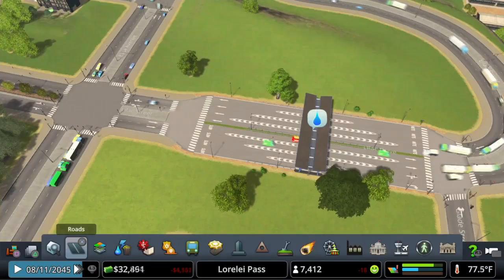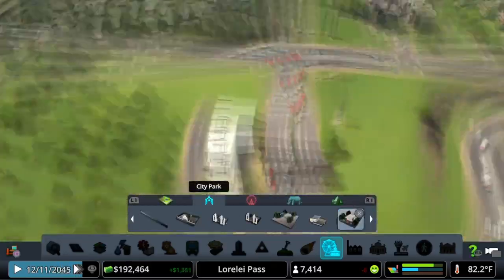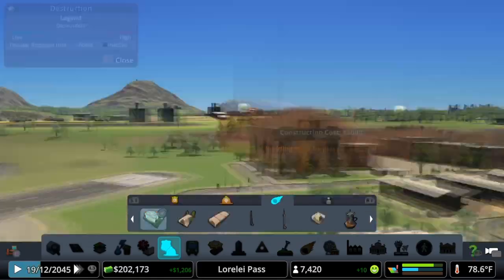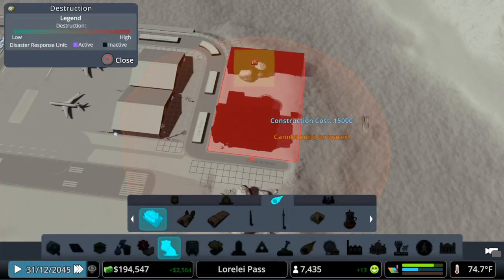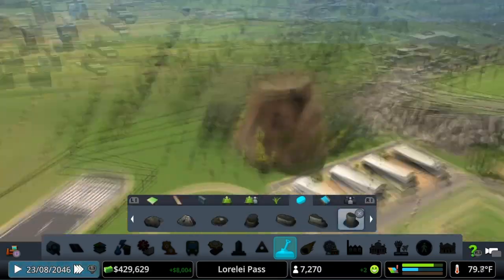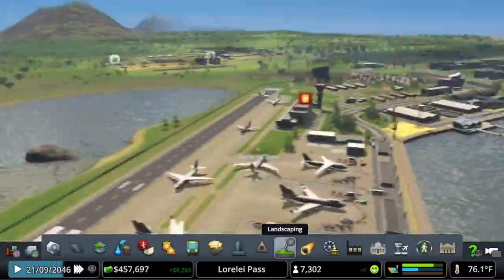Lorelei Passage PS4 Build Part 5 National Guard Base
Building a National Guard Base to facilitate disaster response , police water ways and bring in cargo by Air for the community.